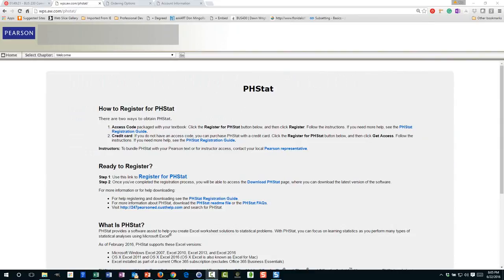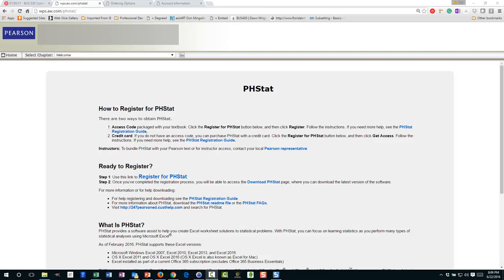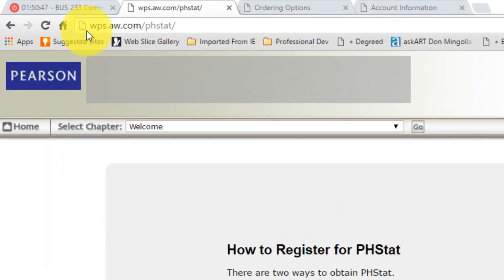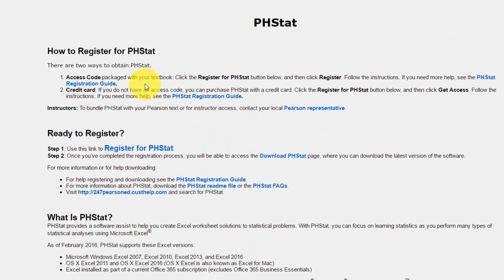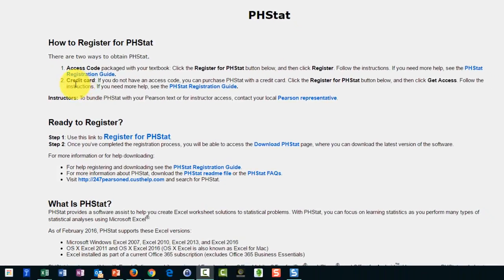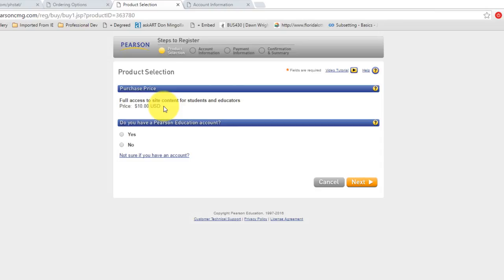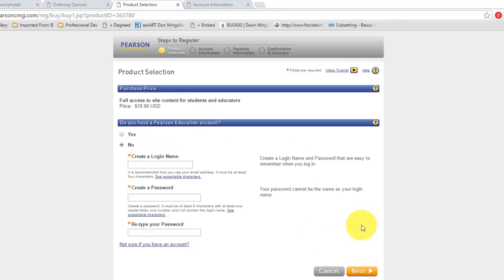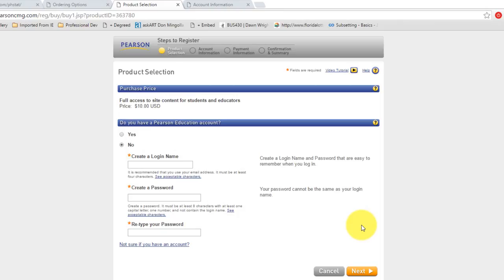How to buy PHStat - a Statistical Add in for Excel For PC & Mac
BUS 233 & BUS 430